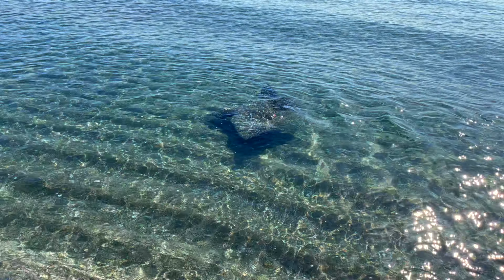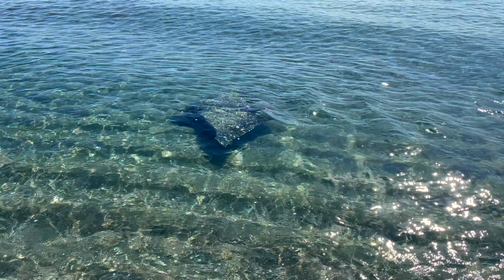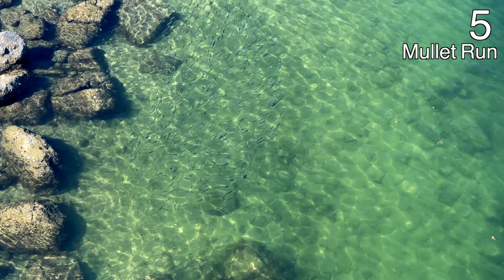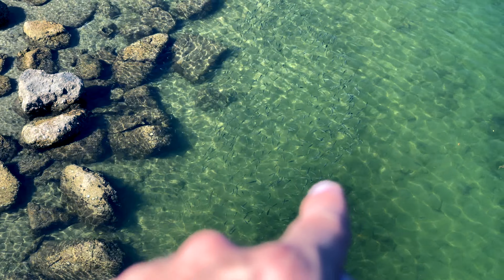Top 10 Amazing Sea Creatures in Florida!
🦑🌊 Dive into the depths with us as we explore the Top 10 Amazing Sea Creatures! From the sea turtle to the mysterious venomous fish, discover the incredible diversity and beauty of ocean life. 🌊🐋

In this video, we'll take you on an underwater journey to see:
1. Spotted Eagle Ray
2. Manatees
3. Lobster 🦞
4. Sea Turtles 🐢
5. Mullet Run 🐟
6. Venomous Fish 🧪
7. Mahi Mahi
8. Sharks 🦈
9. Coral Reef 🪸
10. Tropical Fish 🐠

🌟 Whether you're a marine biology enthusiast or just love the ocean, this video is for you! 🌟